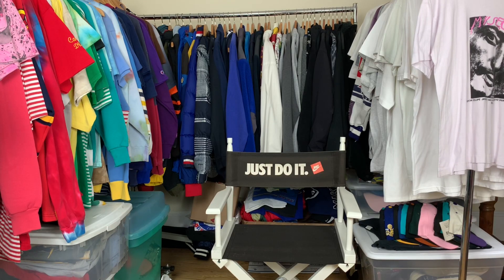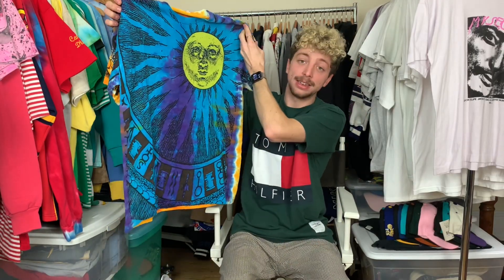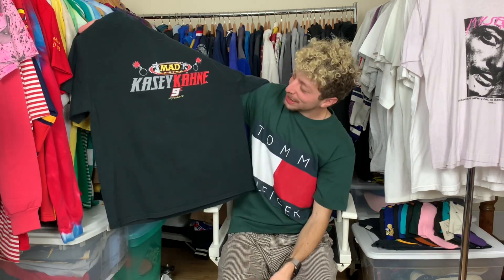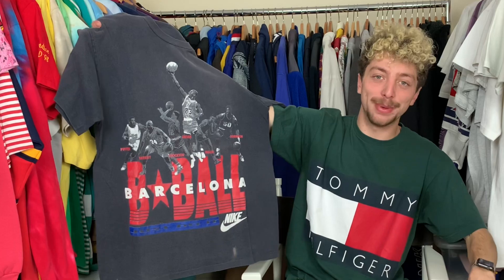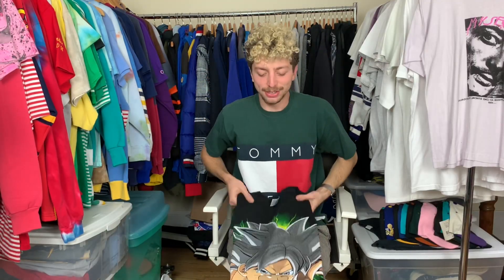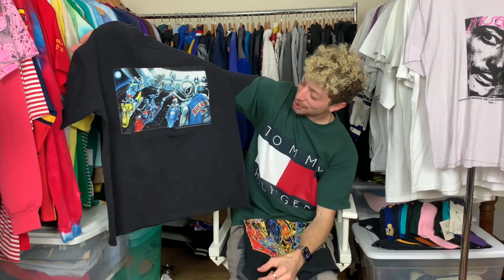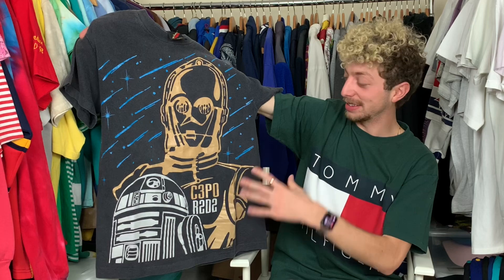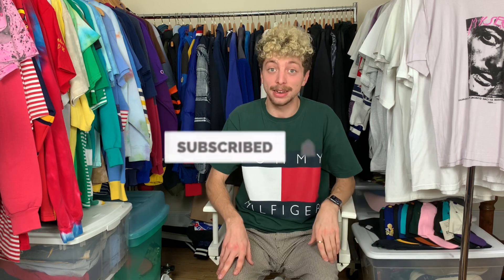What The Hell Did I Get In The Mail Today? Episode 24: HEAT on HEAT!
A series where I break down what new age and or vintage gear I got in the mail that day. This episode features a wide variety of amazing vintage promo tees, liquid blue, and much more!
Get FRESH for LESS!!!